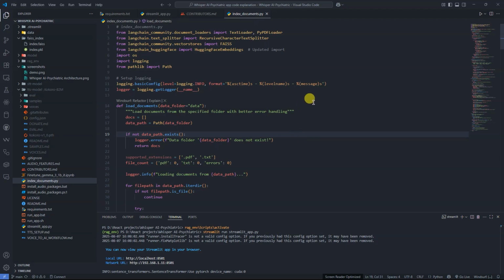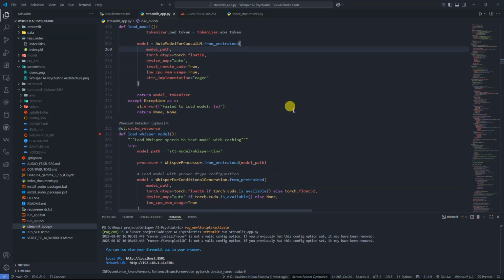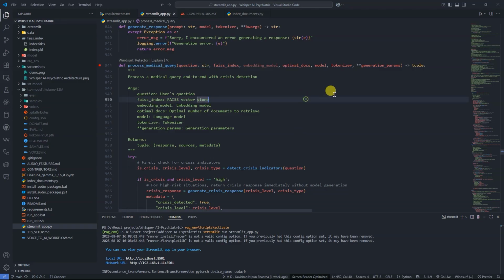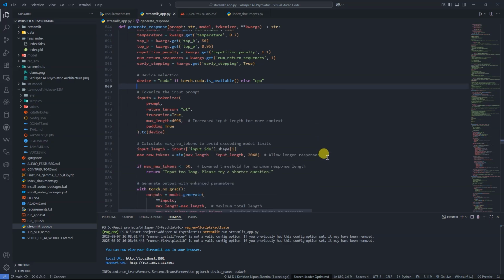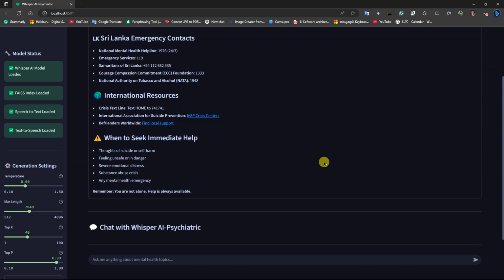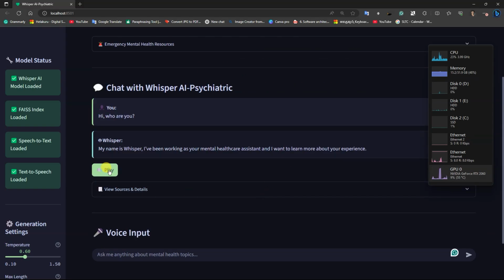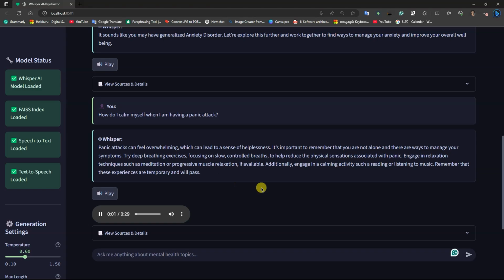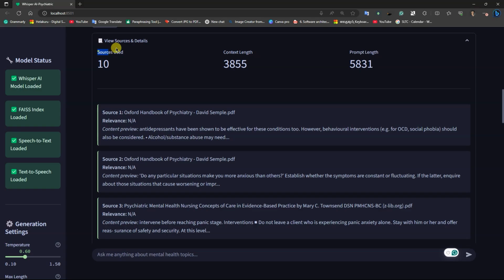Whisper AI Psychiatric Chatbot Demo+Code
Github Repo: /kavishannip/whisper-ai-psychiatric-RAG-gemma3-finetuned
22ug1-0704 M.D.J.K.N. Shantha
22ug1-0386 K.A.S.I. Ranaweera
22ug1-0480 H.A.L. Ruwanya
22ug1-0134 W.A.D.R. Weerasinghe
22ug1-0499 W.D.S. De Mel
22ug1-0938 E.K.B.H. Jayarathna
22ug1-0805 R.M.S.D. Rathnayaka
22ug1-0494 R.M.P. Gunarathna
Mr. Suchith Gunarathna